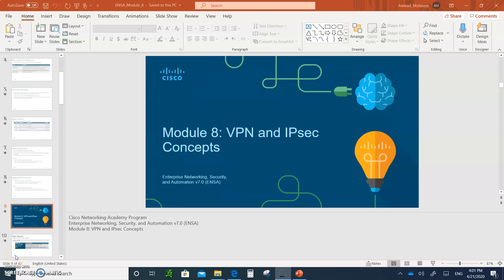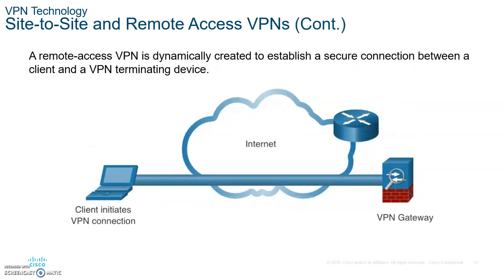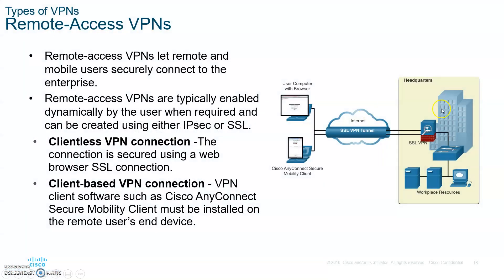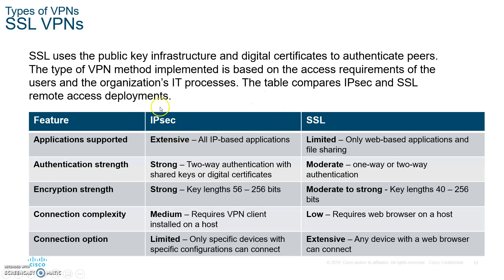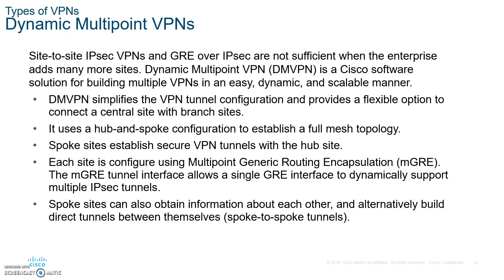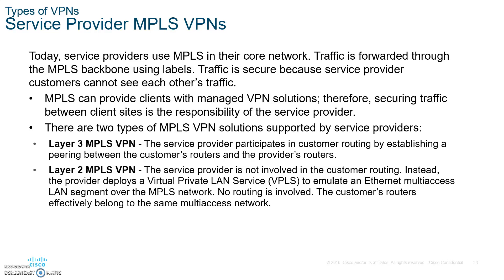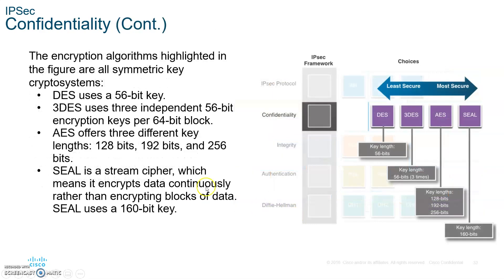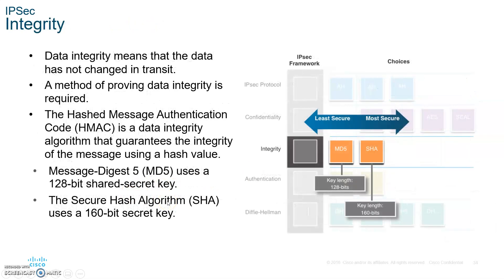CCNA 7 ENSA Enterprise Networks, Security and Automation- Module 8 VPN and IPSec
Lecture on CCNA 7 ENSA Enterprise Networks, Security and Automation- Module 8 VPN and IPSec